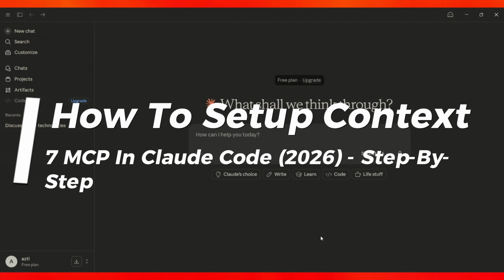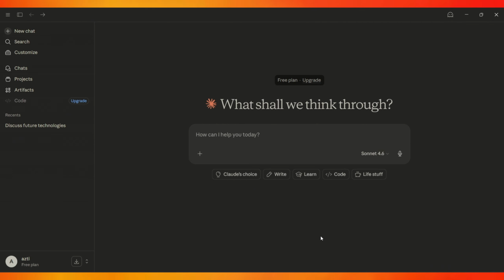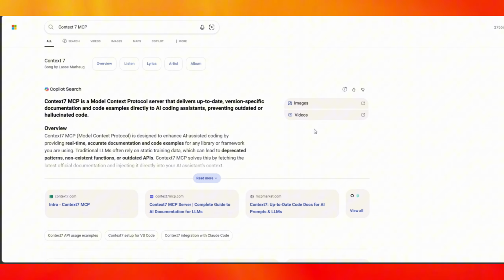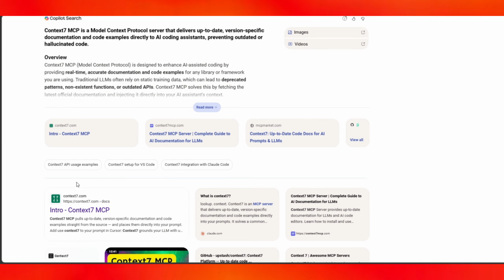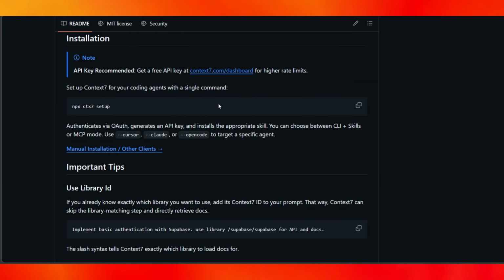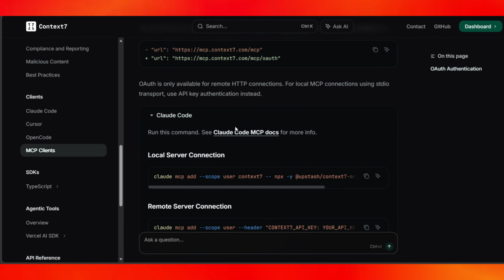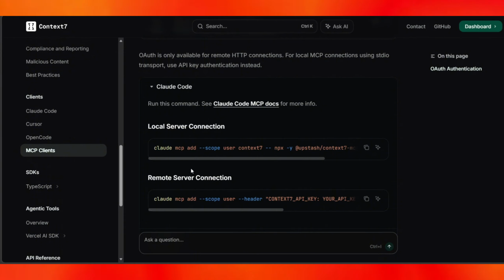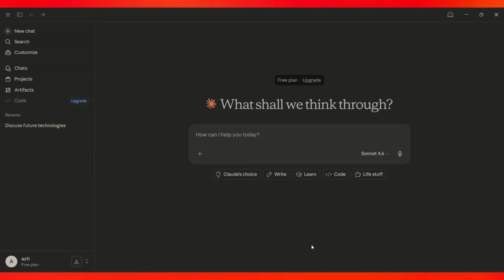How To Setup Context 7 MCP In Claude Code (2026) - Step-By-Step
In this video I show you How To Setup Context 7 MCP In Claude Code (2026) - Step-By-Step.